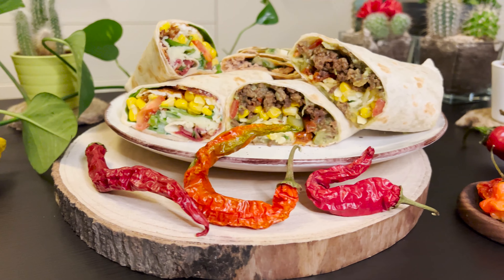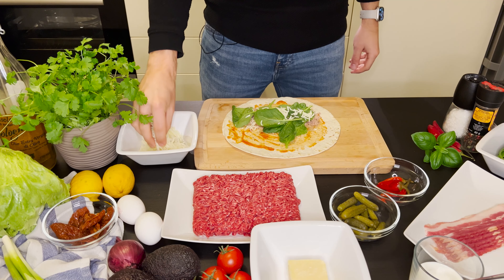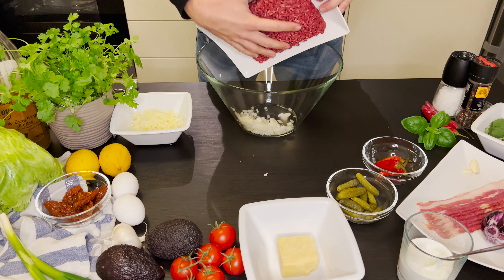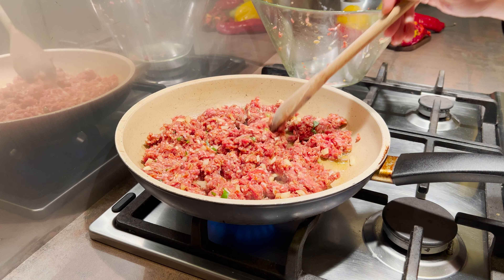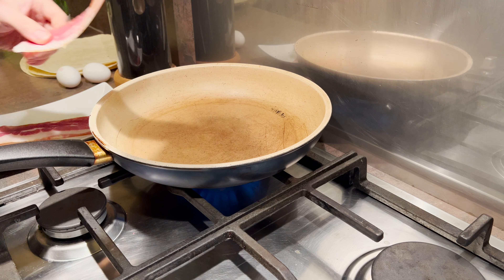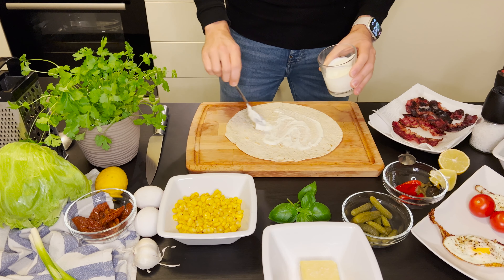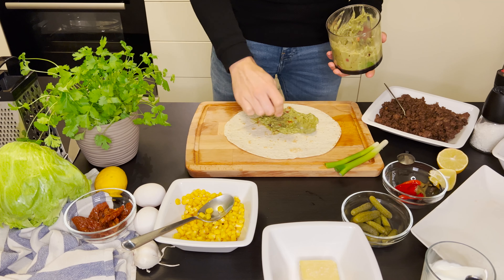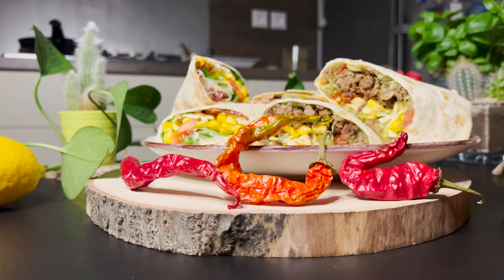3 Tips For Quick Lunch Wraps | Easy, Fit & Protein Rich Lunch Recipes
These lunch wraps are some of the easiest to prepare, and are my go-to recipe, when I do not have enough time, yet I still want protein rich and calorie balanced food.

Track: Brazil Samba by Benjamin Tissot